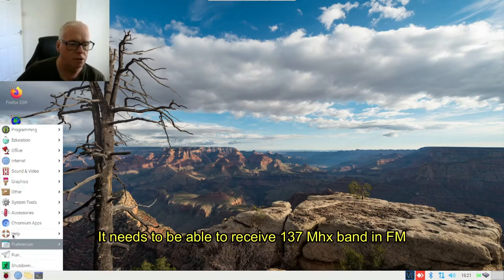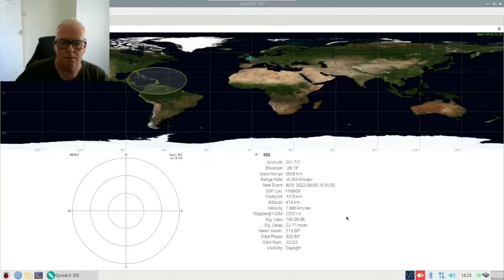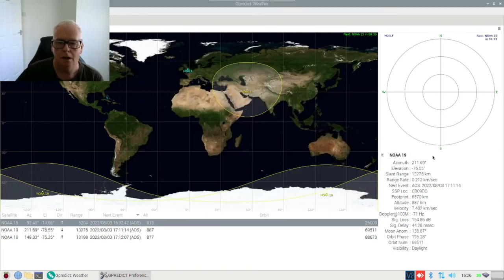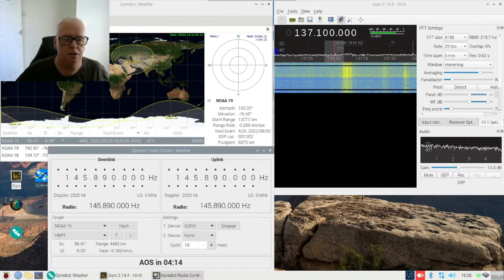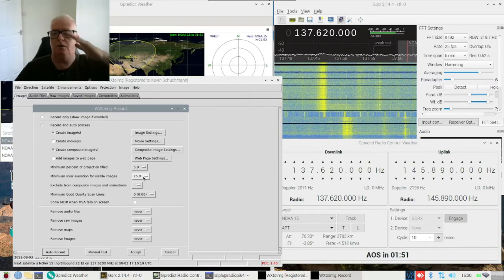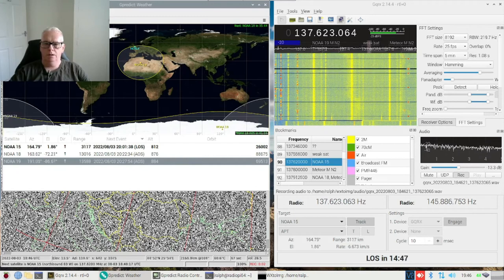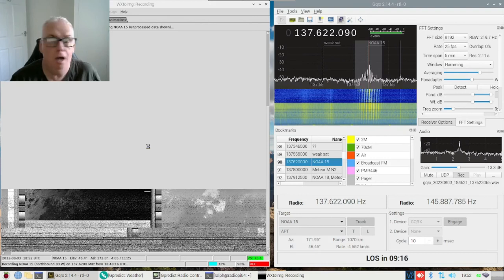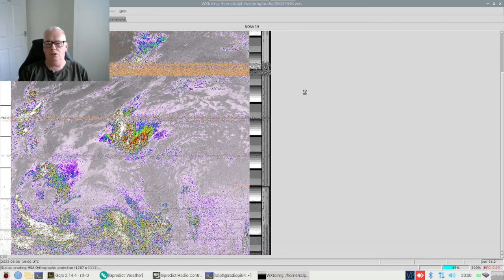Receiving weather satellites Raspberry PI or Linux PC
I found it necessary to create this article for a few reasons

Most of the YouTube/Instructables focus on aerials or only Windows installation. The ones that are for the Raspberry Pi are out of date. A url has changed which prevents WxToImg updating from Celestrak.com.

So this article is all done on a Raspberry Pi 4 4 Gb with 64 Bit Raspberry OS though it should work on 32 bit and Raspberry Pi 3 versions too with no mods though you may need to compile code from source.

As so much had changed, and I have never had successful reception of weather satellites. So I spent some time sorting out all the stages to do it and as a bonus and they no longer require building from source code.

A budget SDR such as NooElec SmartSDR or RTL-SDR blog V3 or other clone
An aerial to receive 137 Mhz to start with
SDR Software such as GQRX or SDR++ (that does need to be compiled)
Specific settings on your SDR software for satellites
WxToImg to decode the downloaded audio files into images and overlay land and latitude/longitude grids and optionally colour the image in.
Satellite frequency and location tracking software GPredict, this will show when a satellite is approaching, control the SDR frequency and even auto-record multiple satellites.